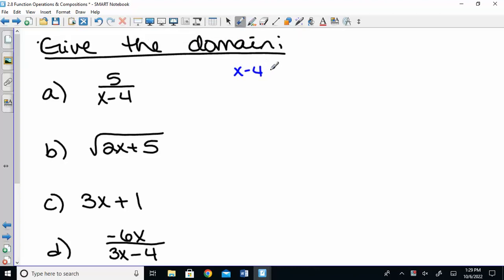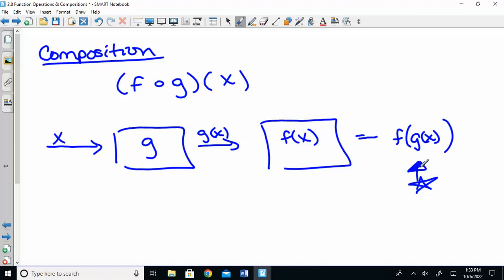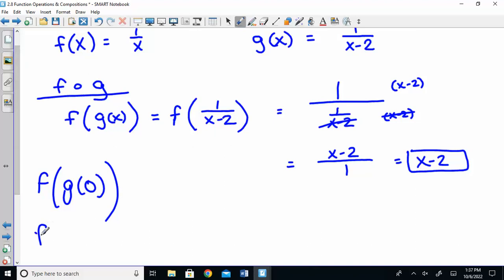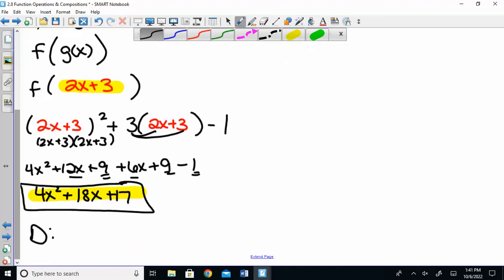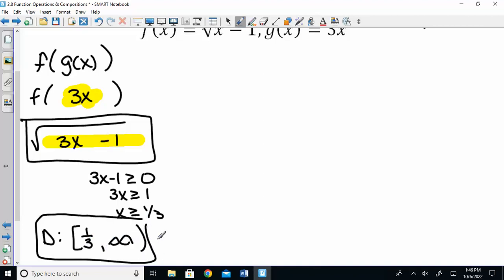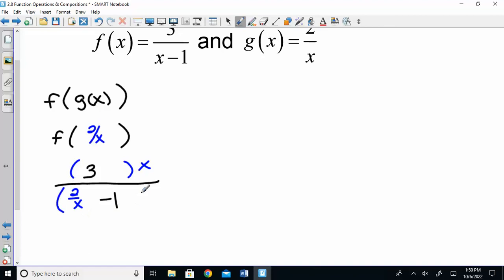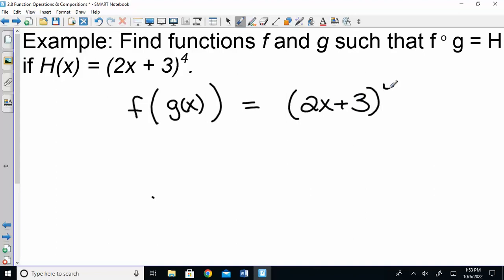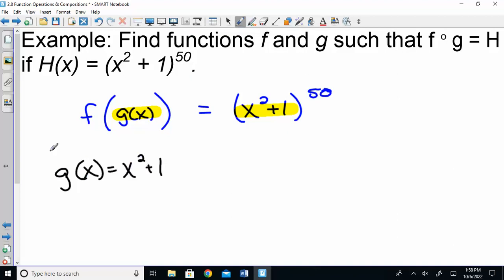Section 2 8 Oct 6